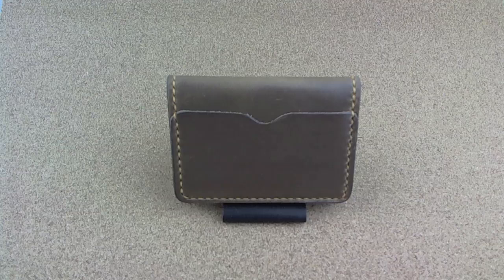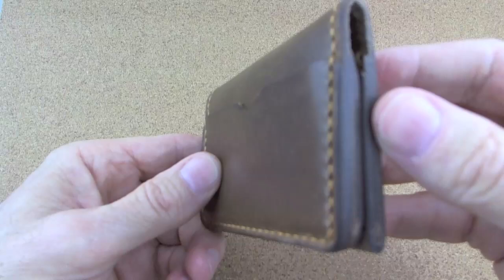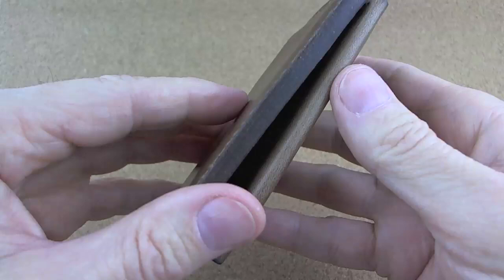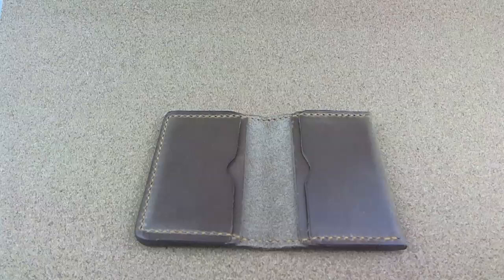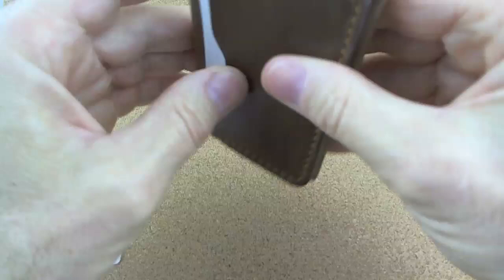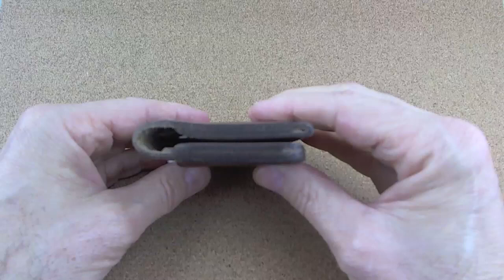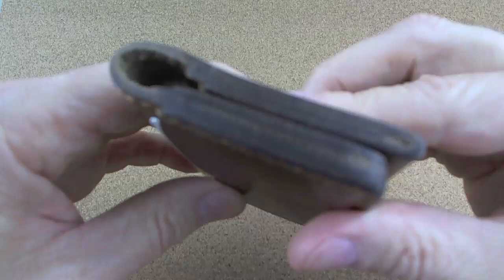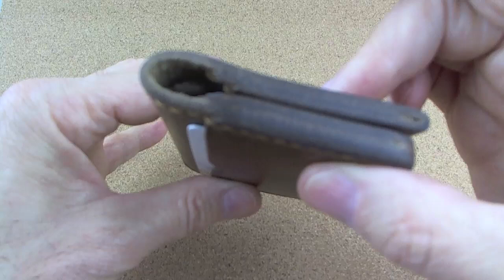Popov Leather - Five Pocket Chromexcel Card Wallet